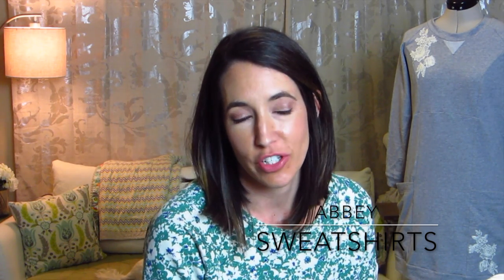Abbey's Favorite Sweatshirt Patterns to sew and wear!